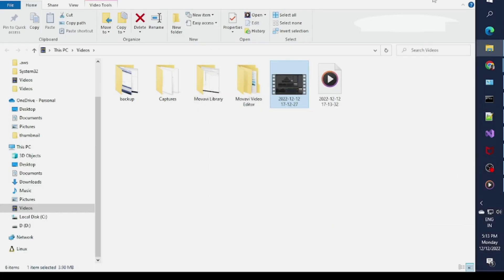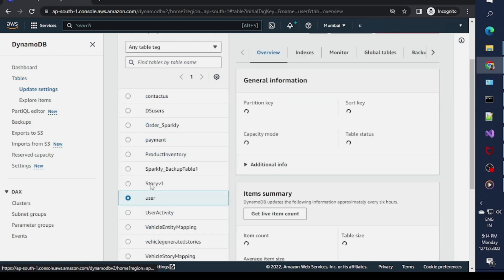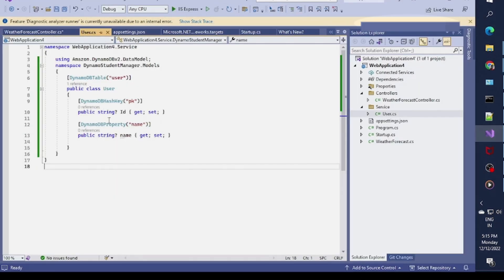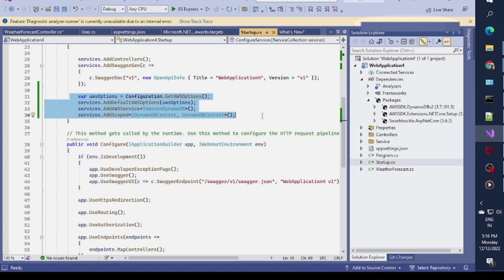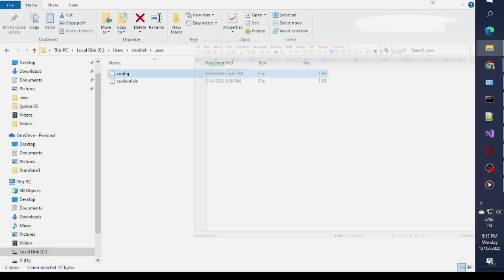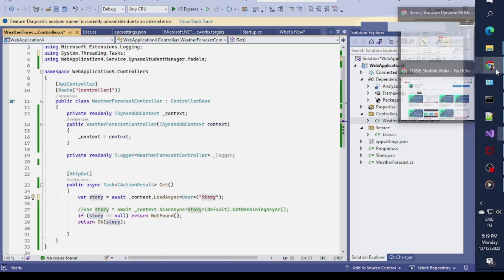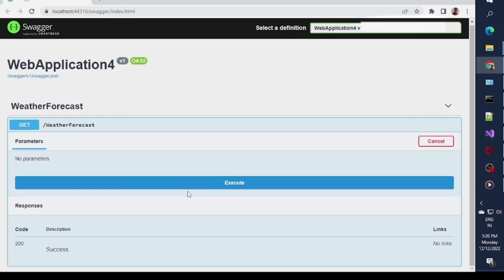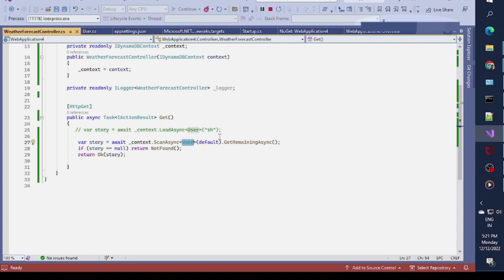Access DynamoDb data using .Net Core Web App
In this video you will see the running demo of accessing data from DynamoDB using .NET Core Web App. Within 8 minute you can see end to end running demo.